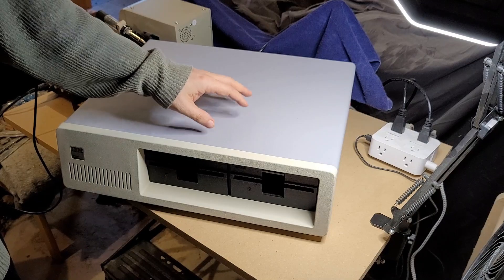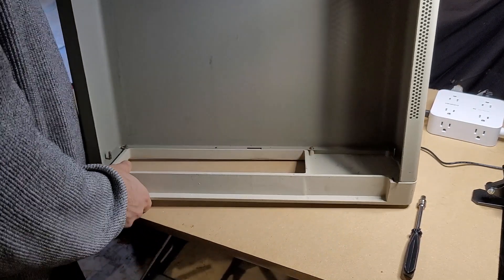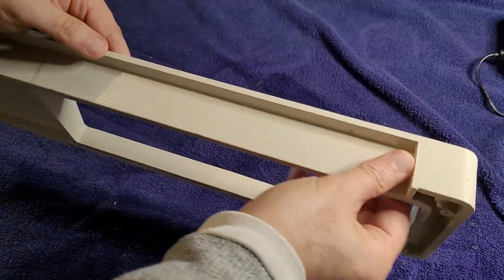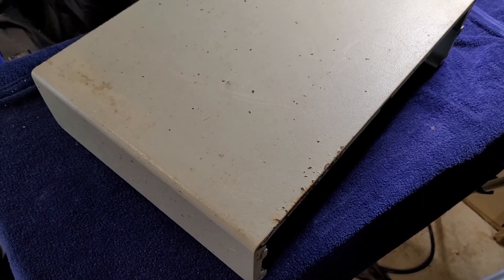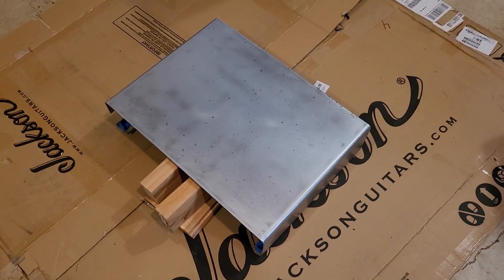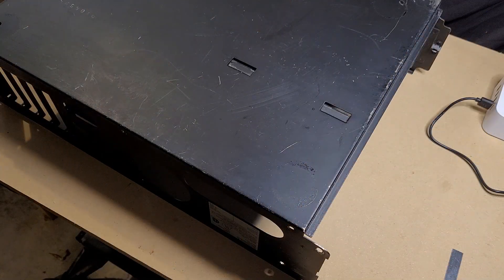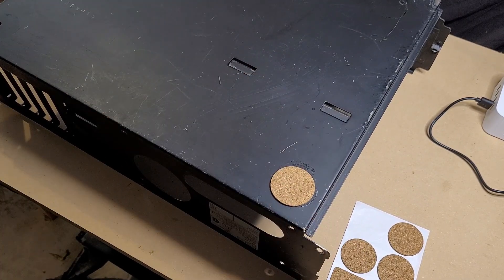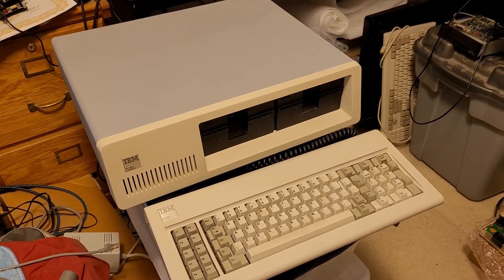IBM 5150 - Part 6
This is Part 6 of my series restoring / reviving an IBM 5150 PC.  In this part I clean and paint the case, make a final fix to the disk drives, and take it for a little spin.